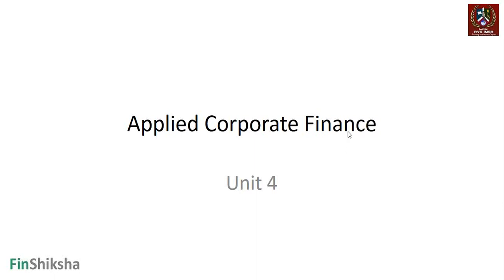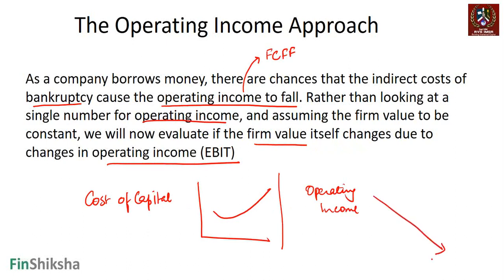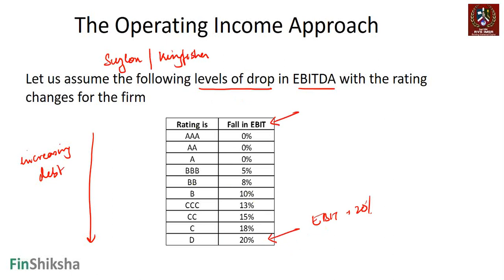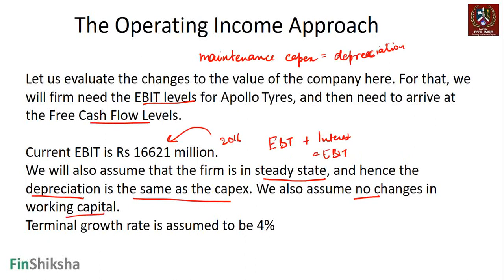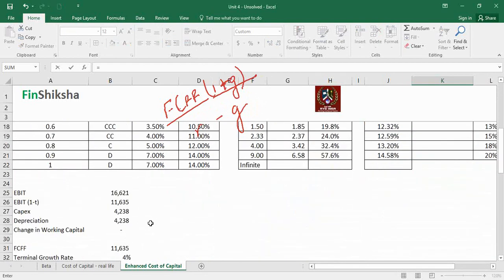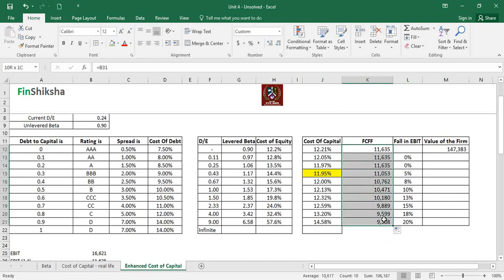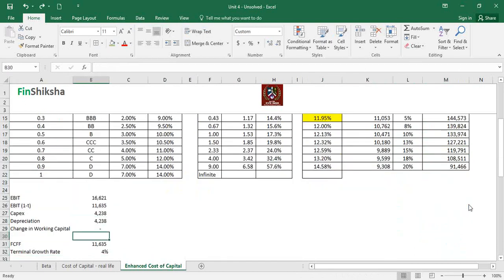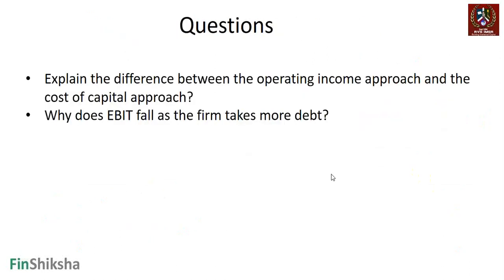APPLIED CORPORATE FINANCE Unit 4.4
Operating Income Approach